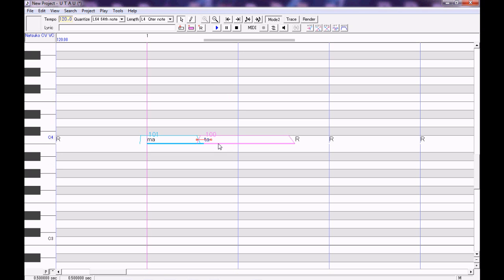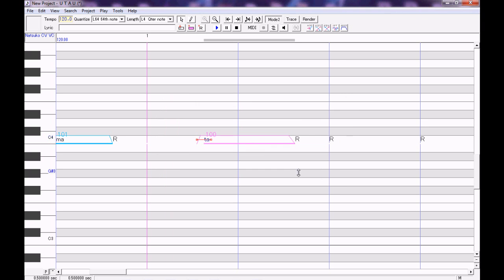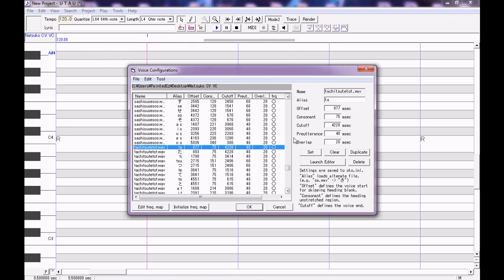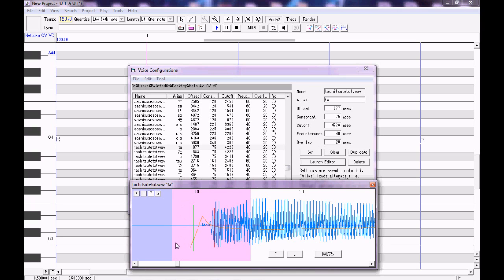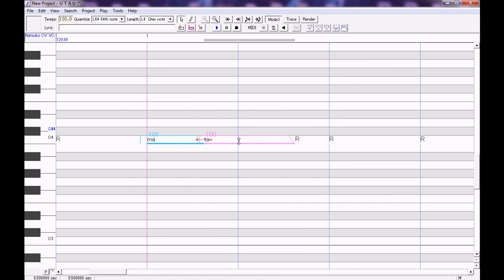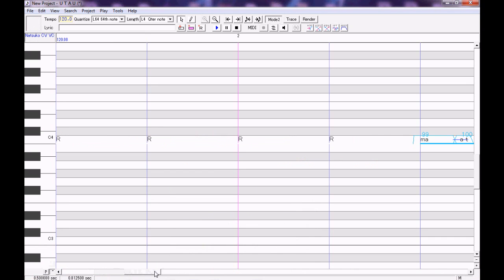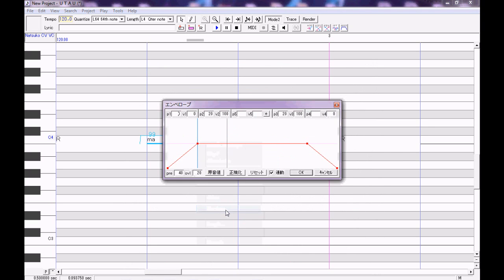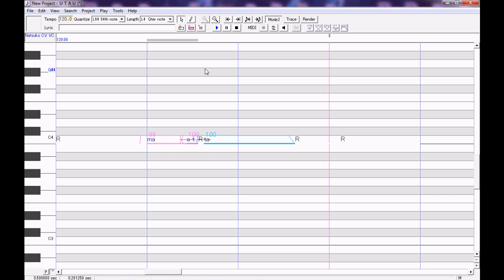UTAU - How Oto.ini works. Part 1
I kind of had to cut about 2 minutes out of it. XD That was interesting. So that's why there are a bunch of cuts... mostly me going "uhhh" and "sooo..."  You didn't miss anything.

I covered mostly Preutterance and Overlap and what hey're doing. How they show up in Envelope, and on the notes.

So yeah. Very specific chunks of information here. I plan on making more specific chunks later.
Actually if you have any specific questions on how UTAU works I'd love to hear them and help you figure it out. Could possible be the subject matter of my next tutorial!
Or any other UTAU questions in general, just ask. :3